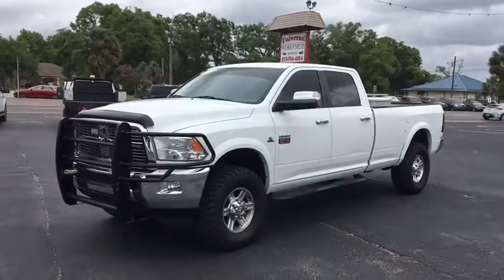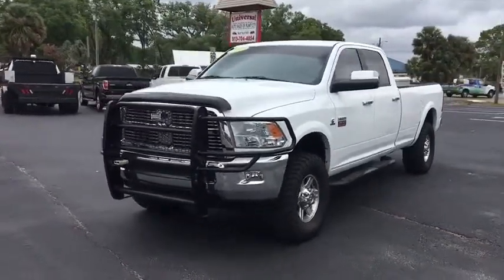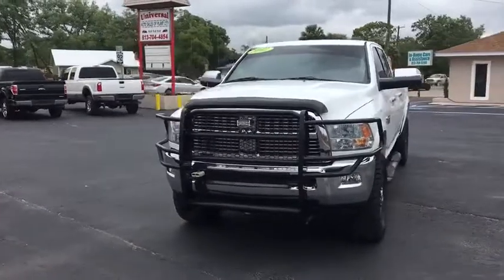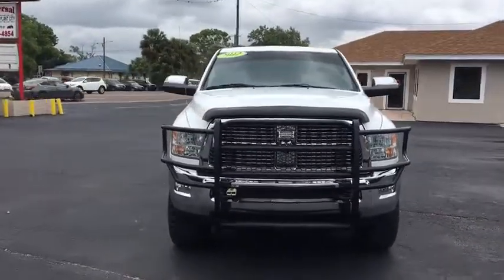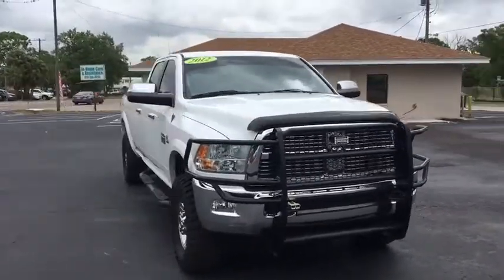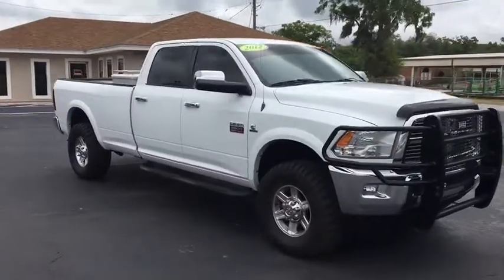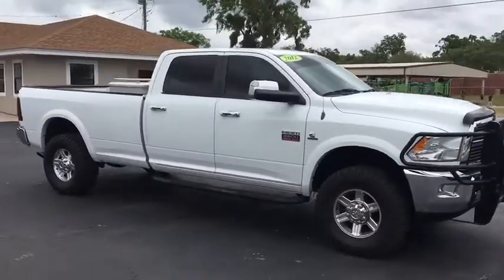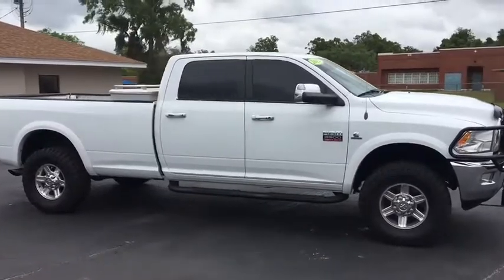2012 Ram 3500 Plant City, Lakeland, Tampa, Wesley Chapel, Sarasota, FL 222071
2012 Ram 3500 available in Plant City, Florida. Servicing the Lakeland, Tampa, Wesley Chapel, and Sarasota, FL area.
2012 Ram 3500 4WD Crew Cab Laramie - Stock#: 222071 - VIN#: 3C63D3JL9CG222071

Universal Auto Sales
2009 W. Baker St